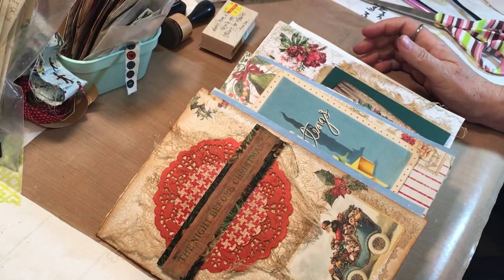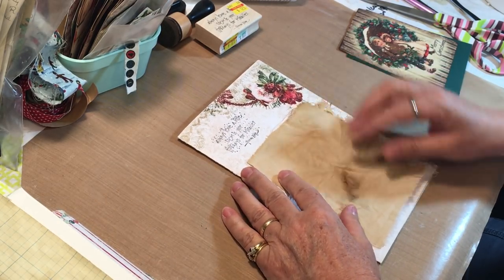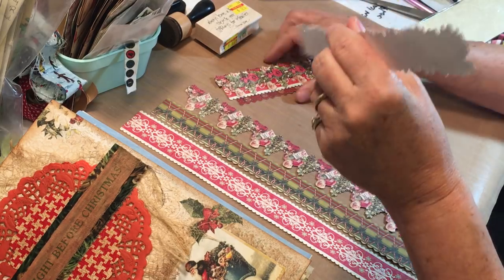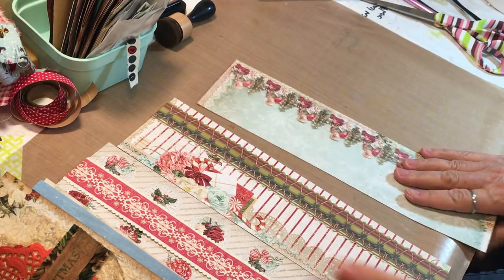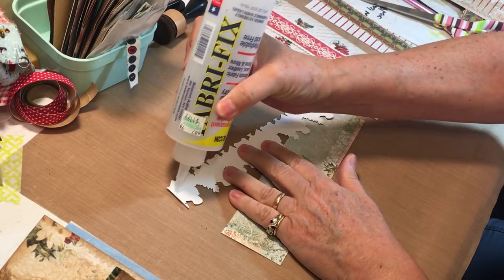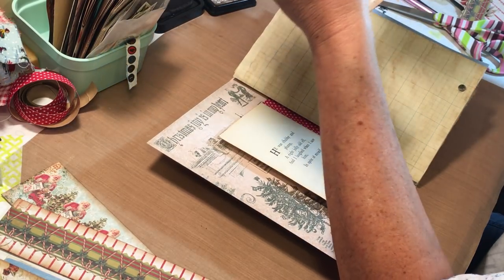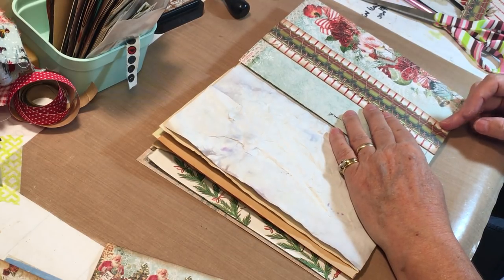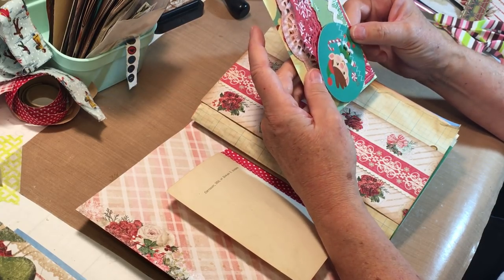Start to Finish Christmas Journal - Belly Bands & Tucks - Part 6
Adding some belly bands and tucks today.  Sure had fun making these!